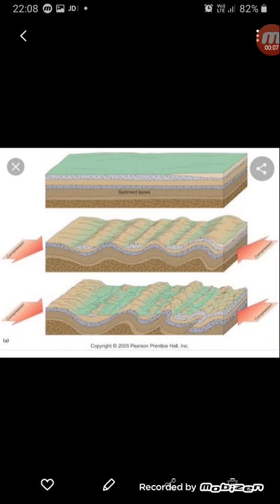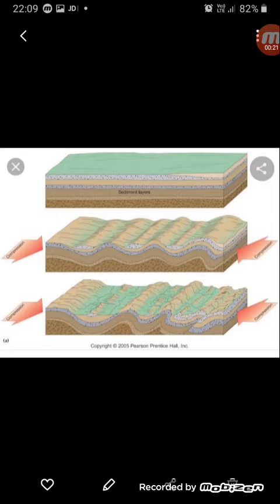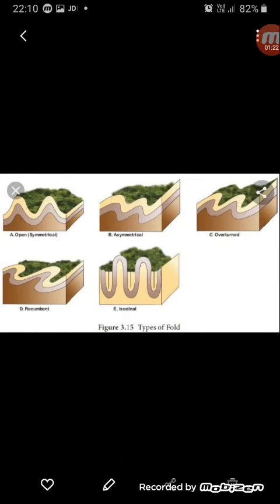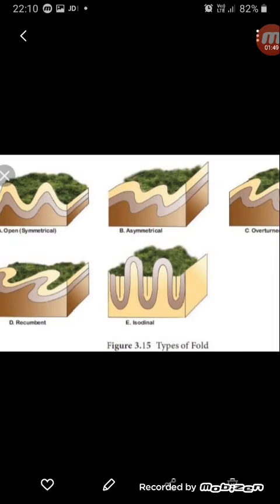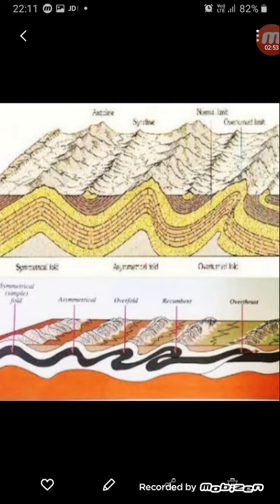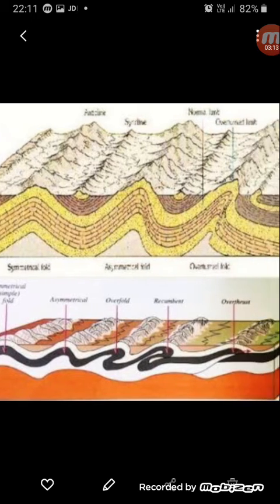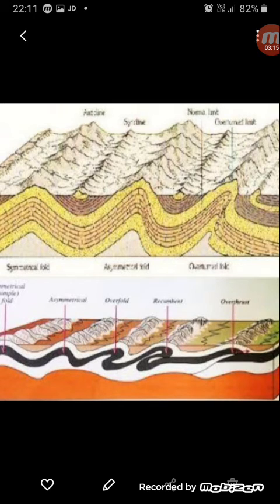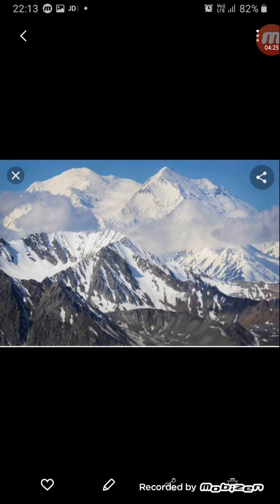Fold Mountains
formation of Fold Mountains